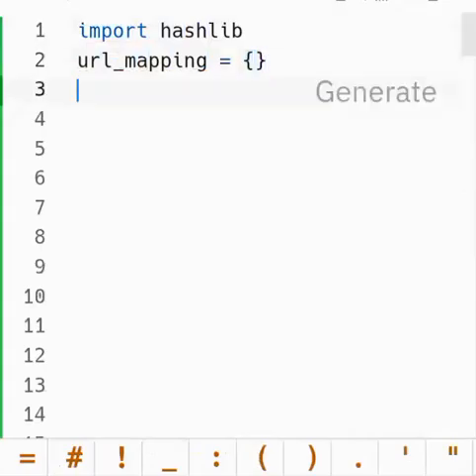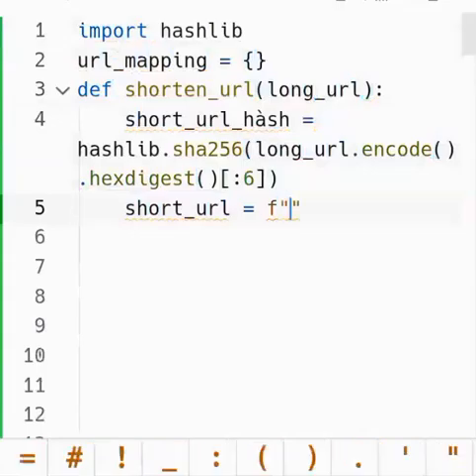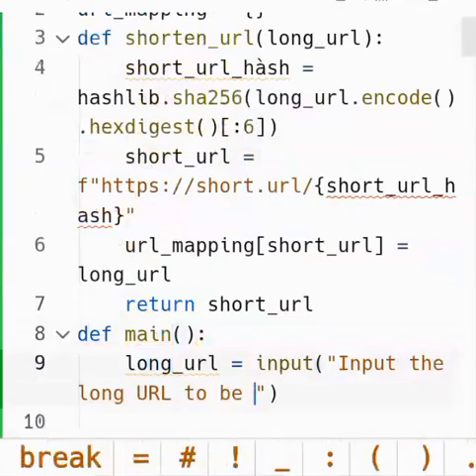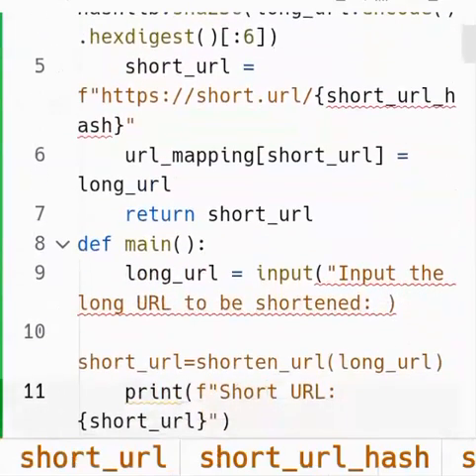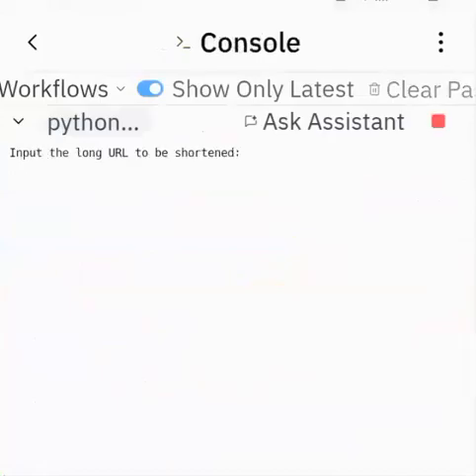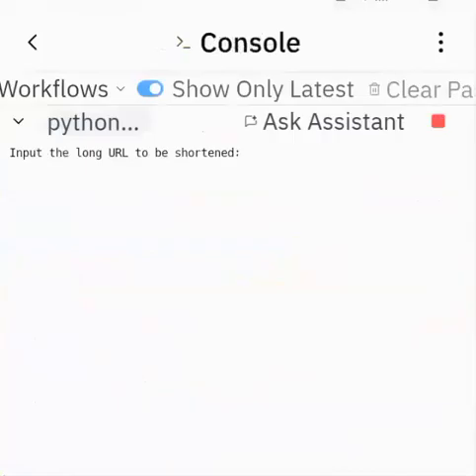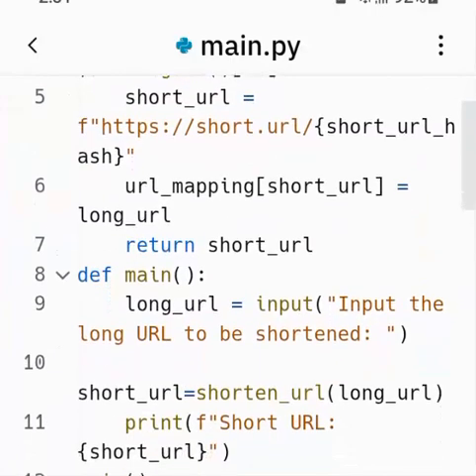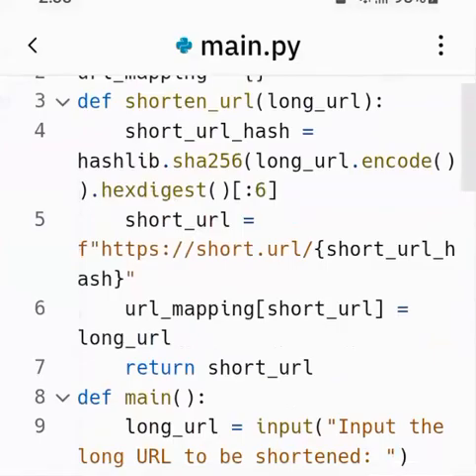Build a Basic URL Shortener in Python | Beginner Python Project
This Python Beginner tutorial will guide you step-by-step on how to biild a basic URL Shortener Using Hashing in python.
Watch till the end to understand how to build this simple python project for beginners.